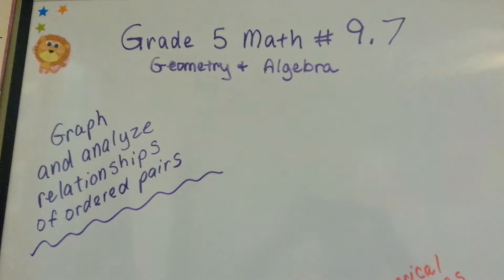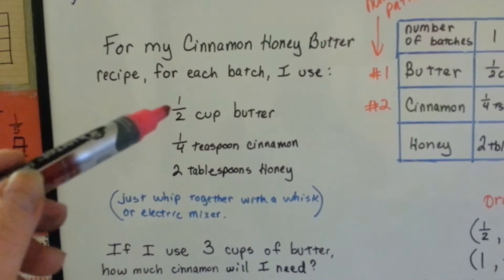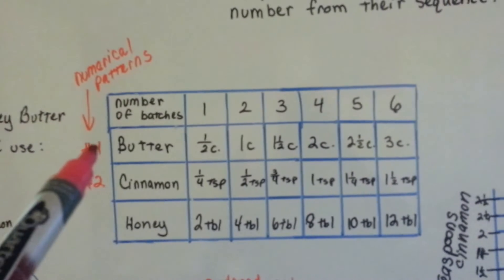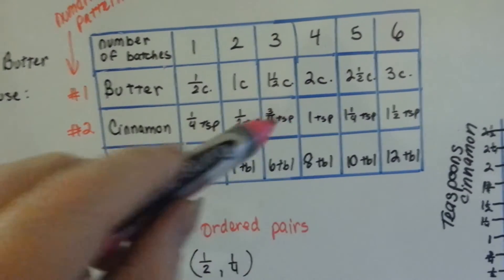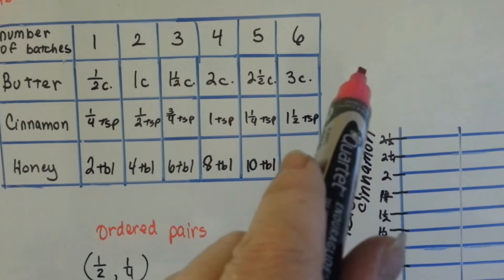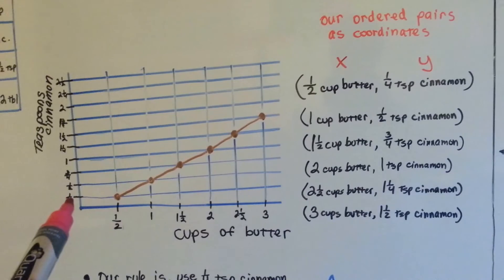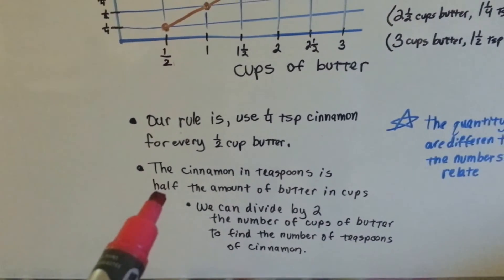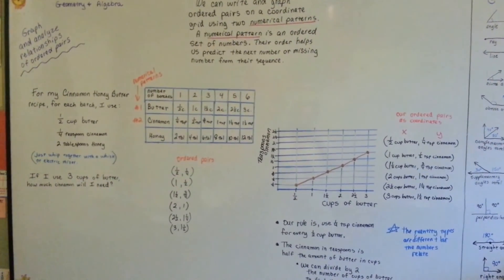Grade 5 Math #9.7, Graph and Analyze Ordered Pair Relationships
Learn to graph and analyze the relationship of ordered pairs. How to use the data from a sequence to multiply or divide to find an amount. Plotting data on a coordinate grid from a table. #9.7